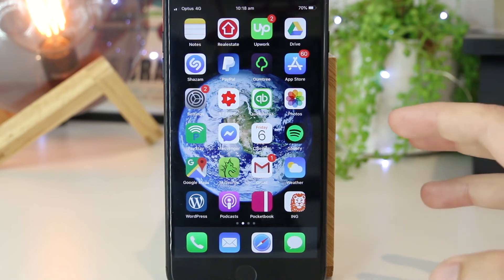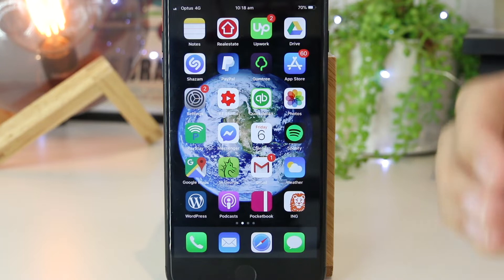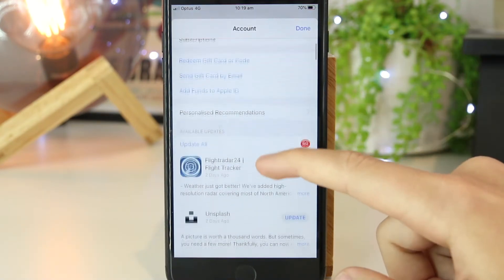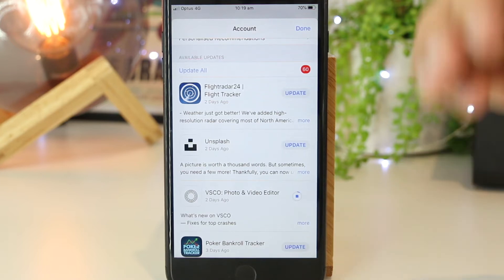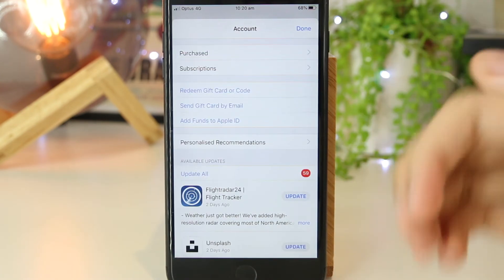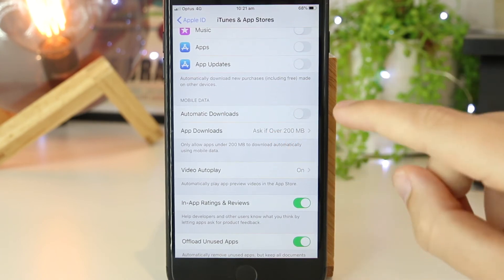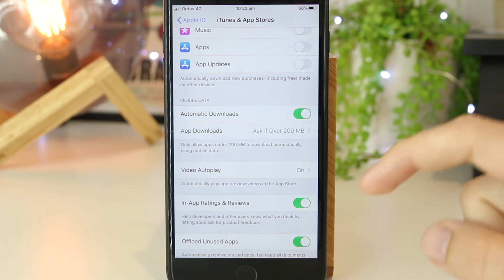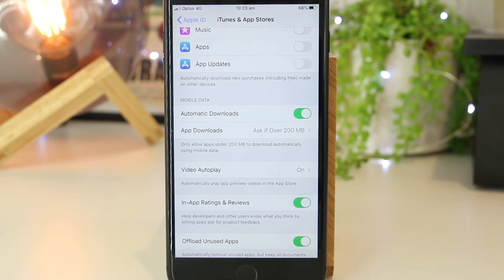Update Apps on iPhone/ iPad! 🥇 [iOS 13 METHOD!!]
Update Apps on iPhone/ iPad